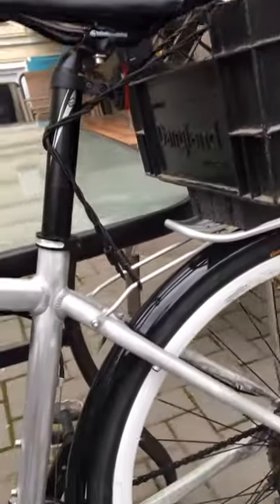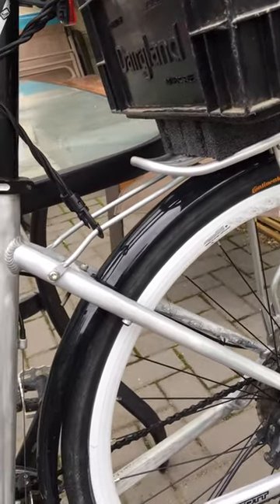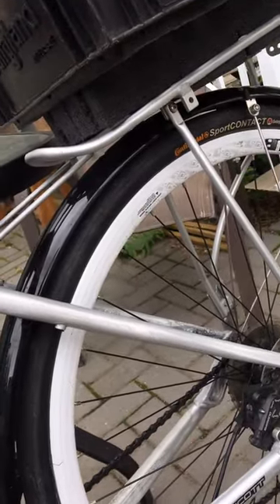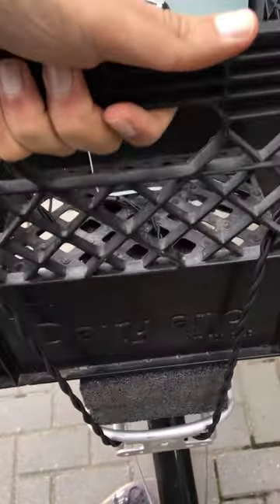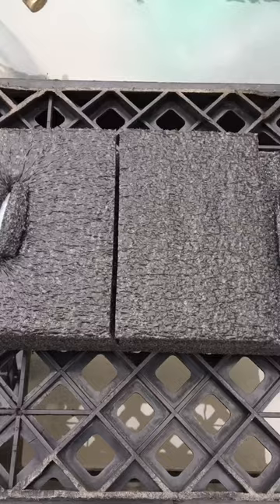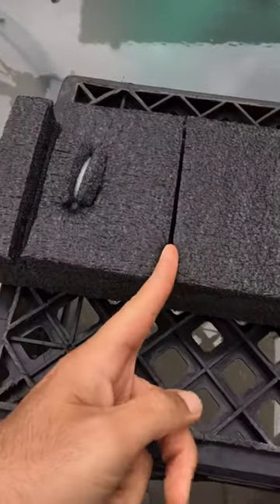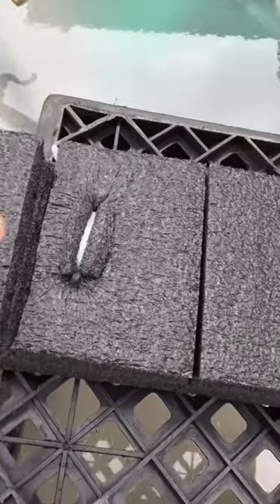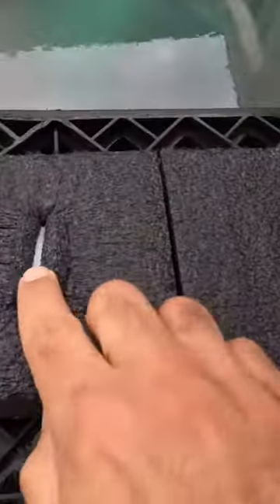Bike basket for 0$ using milk crate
State of art bike basket for 0$. Another satisfactory life hack. I wanted to make a removable basket for my commuter bike to carry groceries. Worked perfectly!